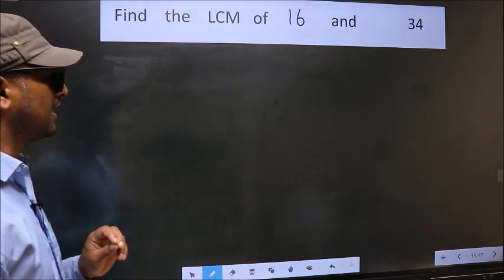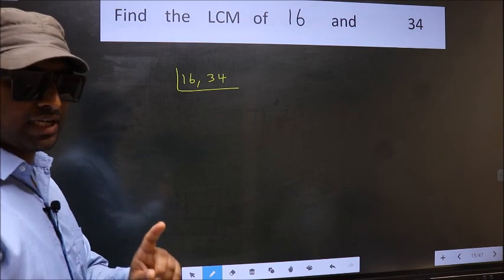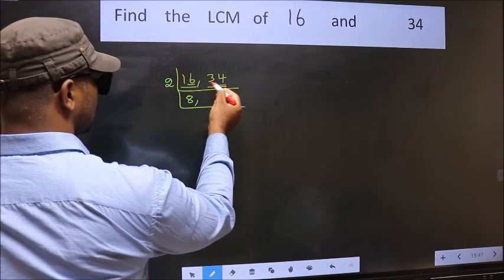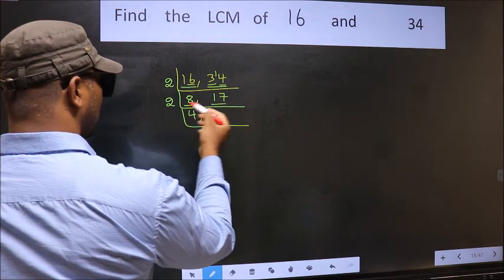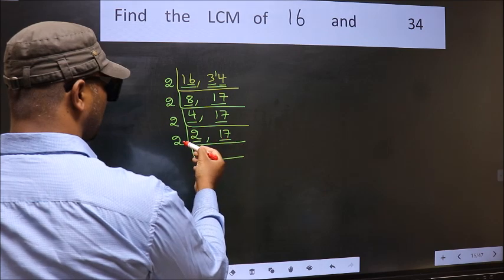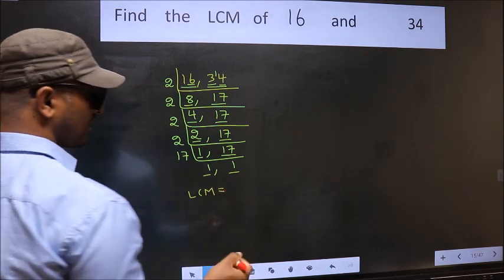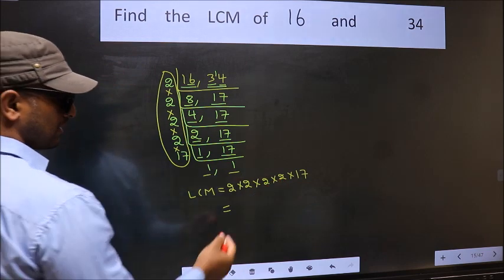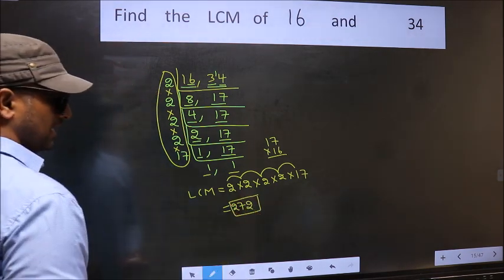LCM of 16 and 34